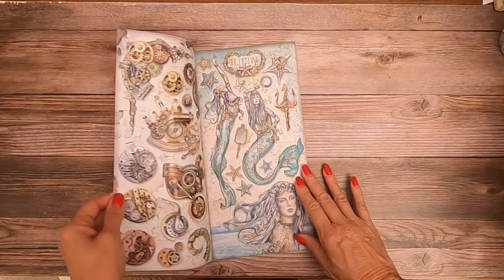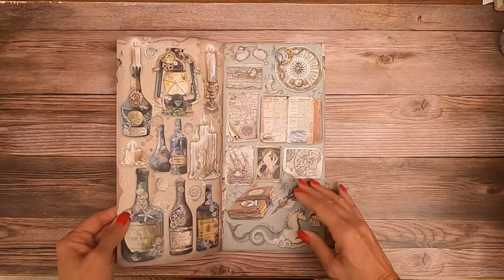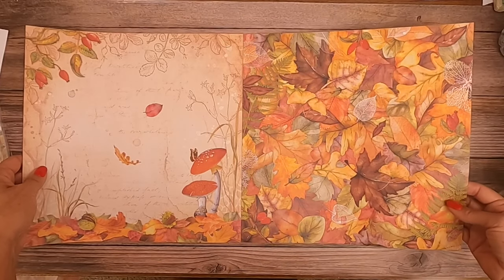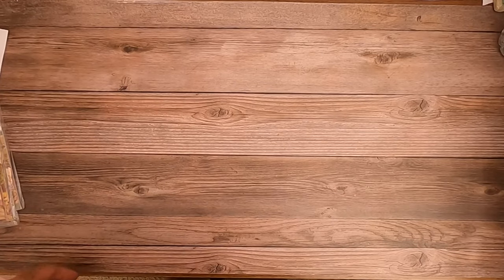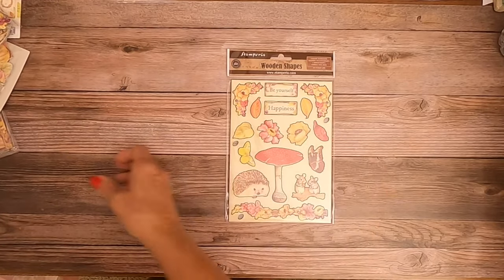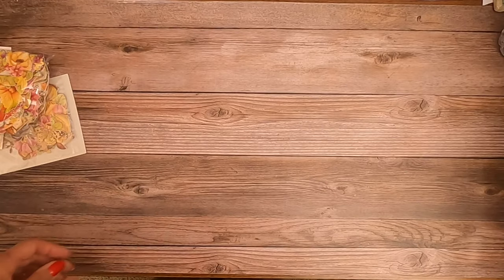Stamperia New Products Reveal